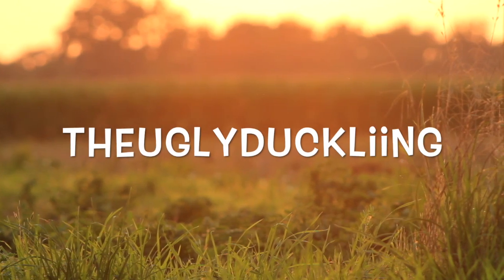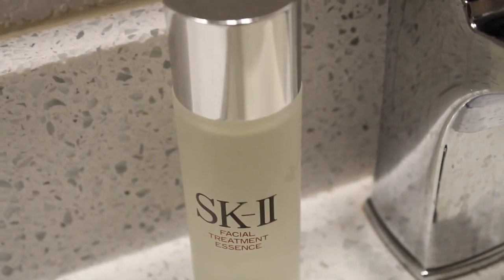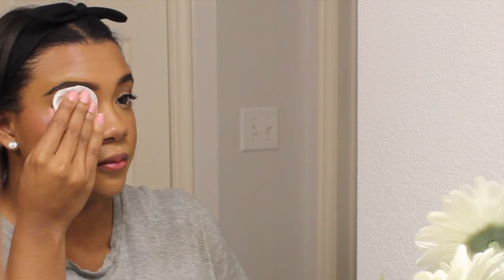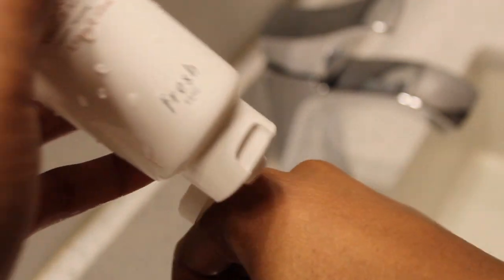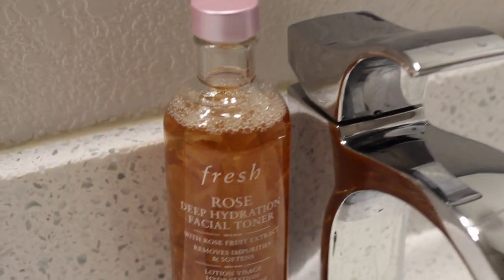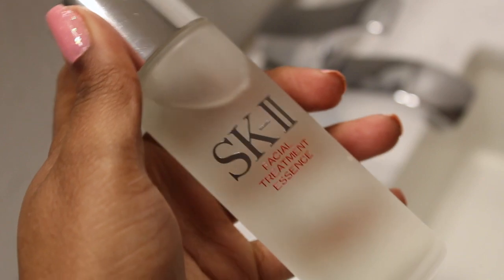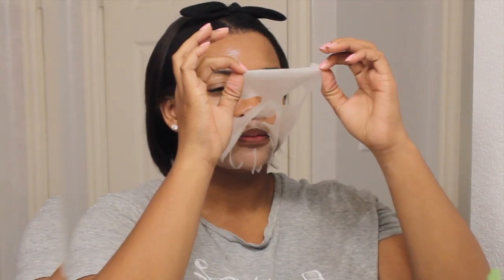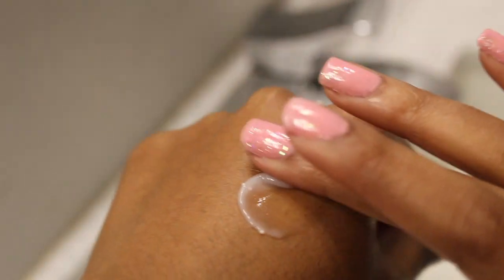Winter Korean Skincare routine!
Hey guys!! Here is my current winter skin care routine! This was requested last year and I’m just now getting around to it! So sorry about the wait! But I hope that you all enjoy, and as you will find out I absolutely love skin care. I’m in no way shape or form trying to achieve perfect skin, but skin care is something that helps to jump start my day at the beginning of it and helps me to wind down at the end of it! Love you guys so much!

Products used… yes I know its a lot lol!
Glow Recipe Blueberry Bounce Gentle Cleanser
Son and Park Beauty Water
SK II First Treatment Essence
SK II First Treatment Clear Lotion
SK II R.N.A. Power Moisturizer
Origins Matte Moisturizer
Dr. Jart Dermaclear Micro Water
Neogen Green Tea Gauze Peeling Pads
Fresh Rose Deep Hydration Toner
Ren Instant Firming Beauty Shot
Missha Time Revolution Night Repair Borabit Ampoule
Medi Head Sheet Mask
Dr. Jart Soothing Hydra Solution Sheet Mask
Dr. Jart Water Fuse Ultimate Hydro Gel
Shisedo Ultimune Eye Cream
Innisfree Green Tea Sleeping Pack

Artist: Nicolai Heidlas
Title: Happy Chances

Footage Used:

A timelapse of stars moving across the night sky. By Videvo
Licence
Release:
N/A
Usage
Usage
All projects and media.

Static shot of a beautiful sunset scene in the countryside. by Stockfootage
Licence
Release:
N/A
Usage
Usage